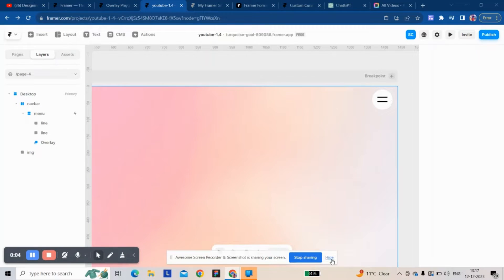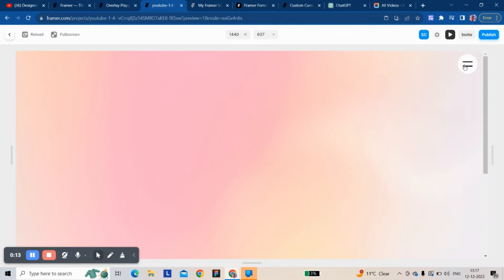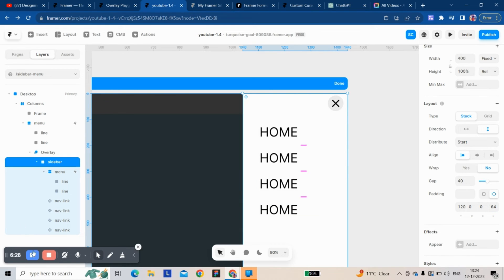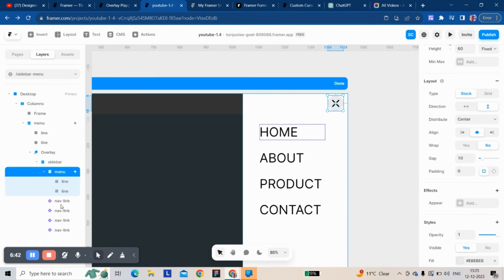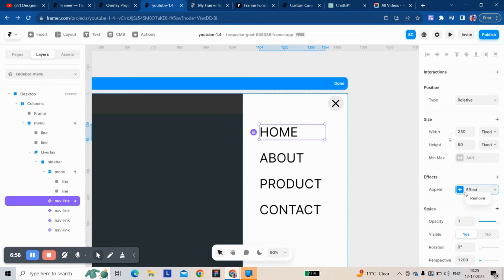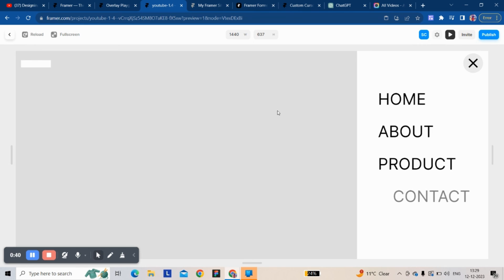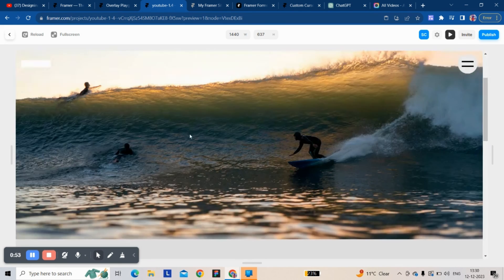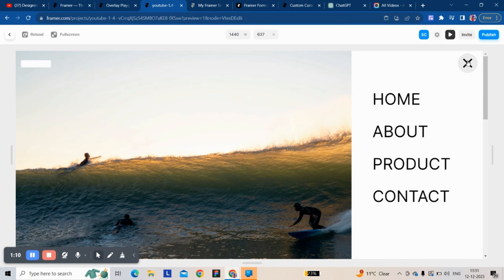Framer tutorial : Create sidebar menu in framer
In this video, I'm going to show you how to create an overlay sidebar menu in Framer with navlink hover animation and appear animation.